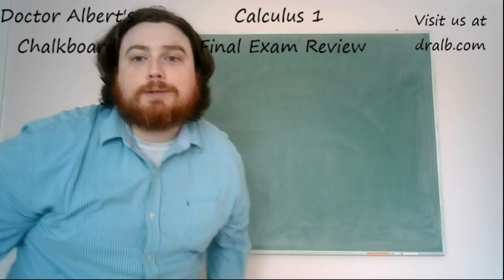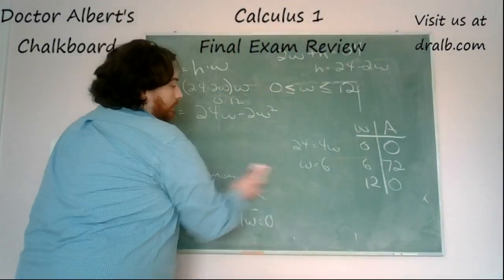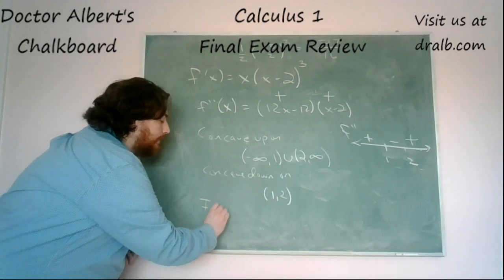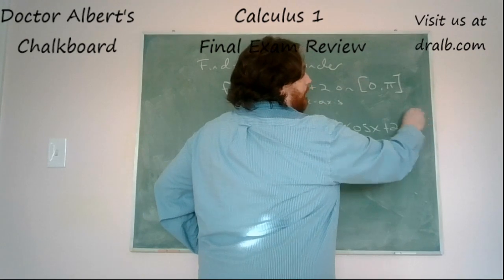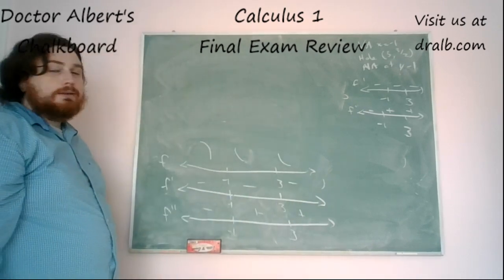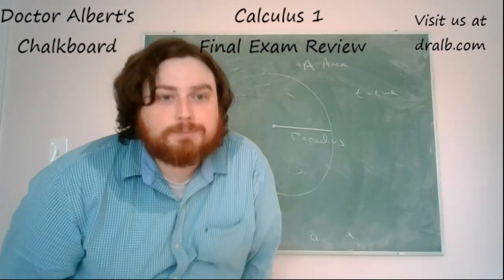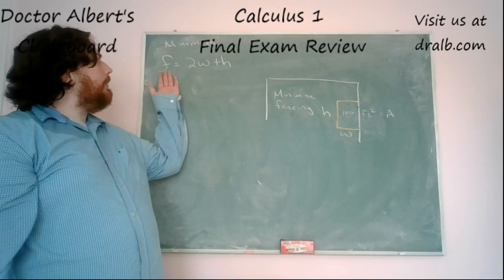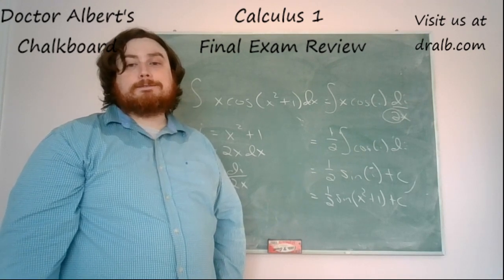Calculus 1 Final Exam Review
Join me as I answer questions and explain answers to help get ready for the Calculus 1 final exam.